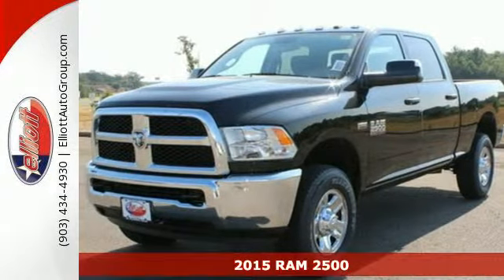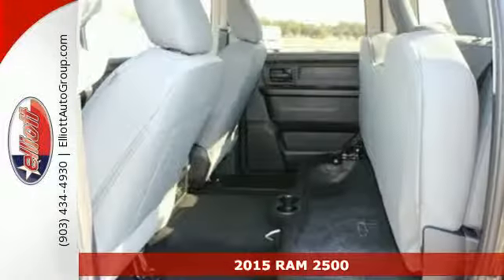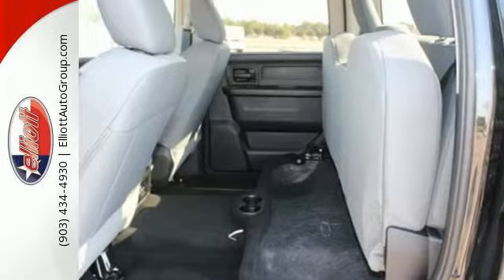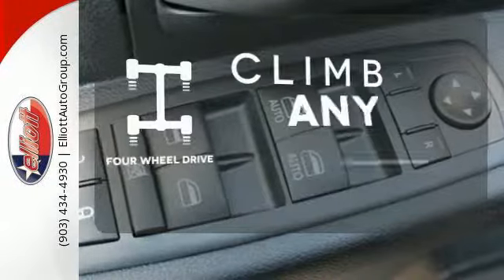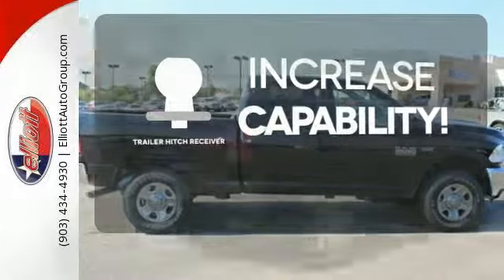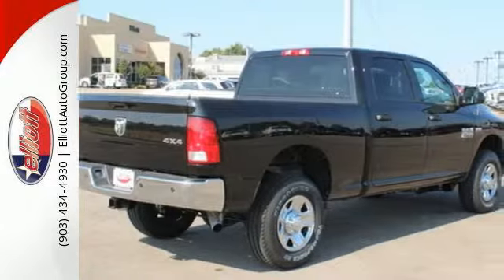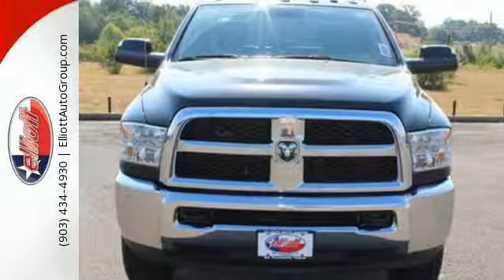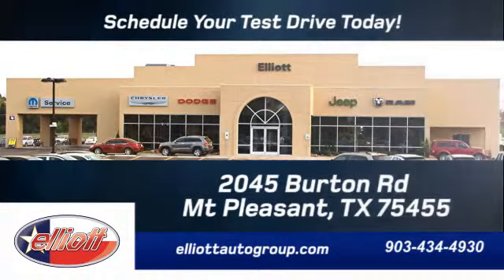2015 RAM 2500 Mt Pleasant TX Greenville, TX C8598 - SOLD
Year: 2015
Make: RAM
Model: 2500
Trim: Tradesman
Engine: 6.4L V8
Color: Brilliant Black Crystal Pearlcoat
Interior: Dsl Gry/Blk Clth 40/20/40
Stock #: C8598
VIN: 3C6UR5CJ7FG696246

Address:
2045 Burton Rd.